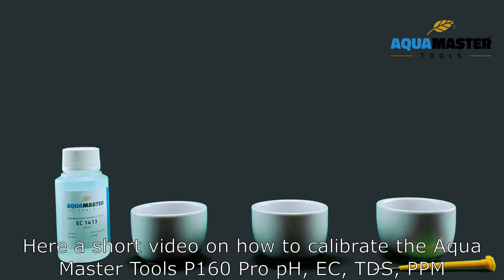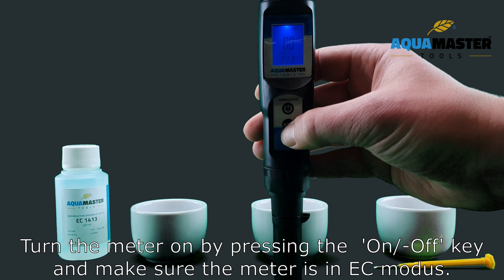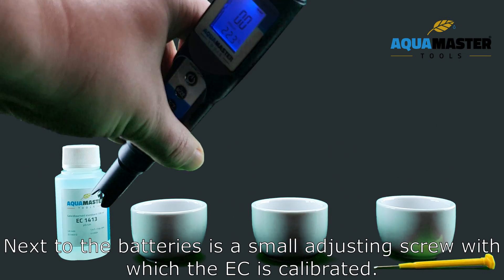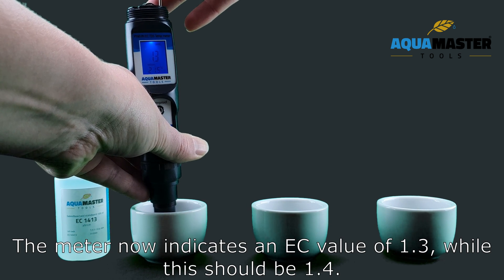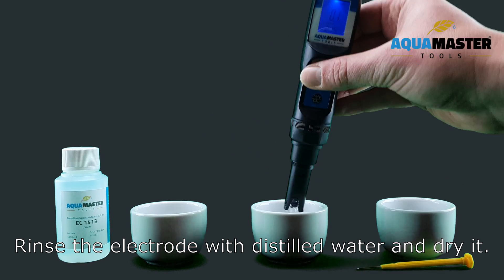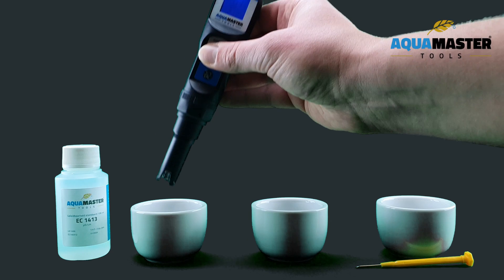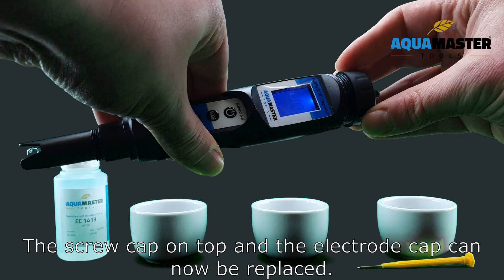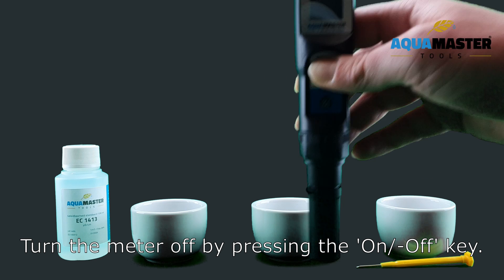P160 Pro pH, EC, TDS, PPM and Temp meter - EC Calibration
P160 Pro pH, EC, TDS, PPM and Temp meter
-EC Calibration